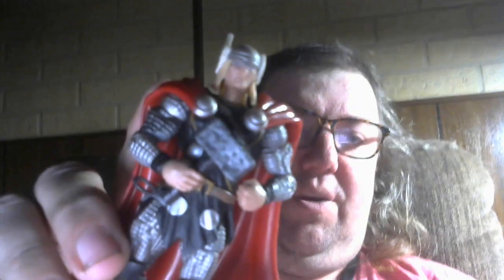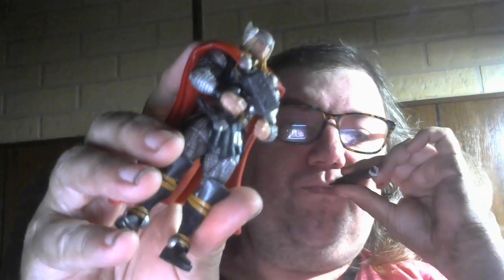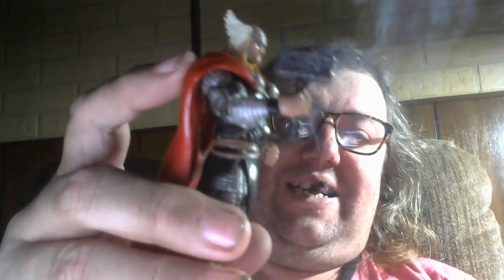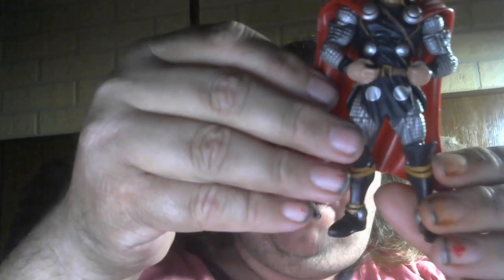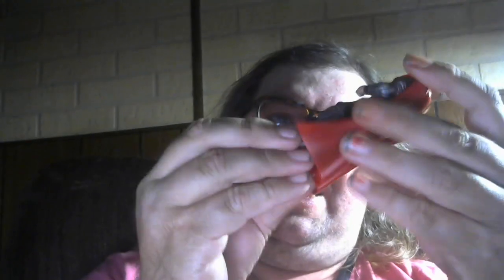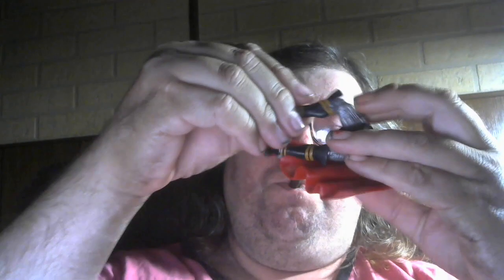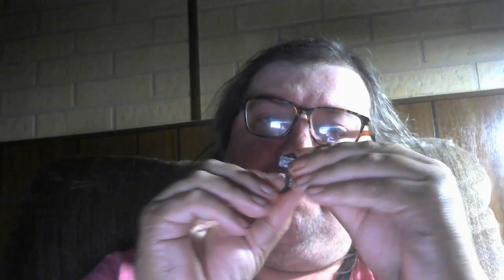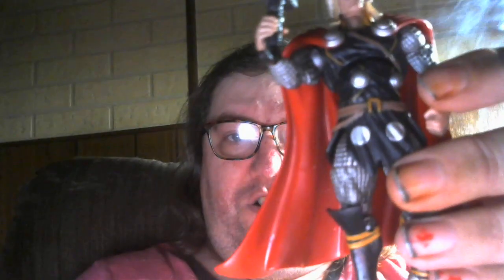Marvel's Mighty Thor comics action figure review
The Thunder God approves of this video.